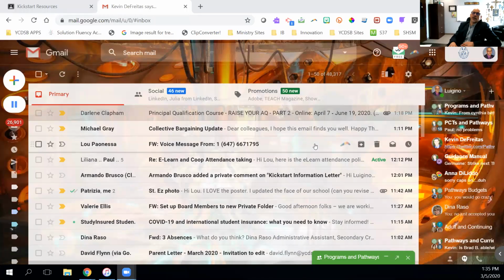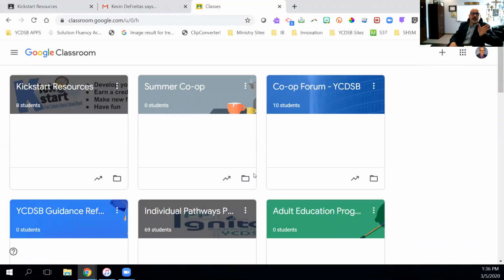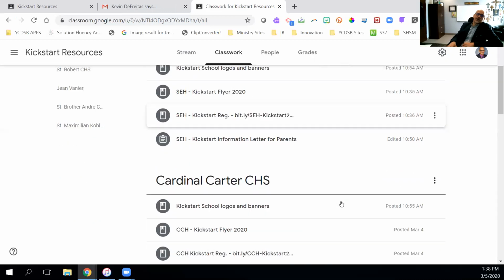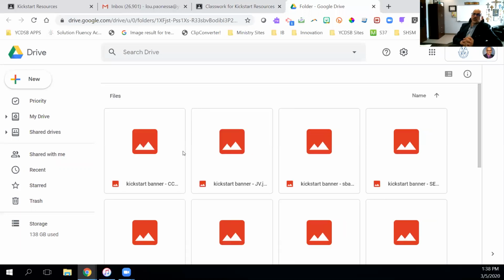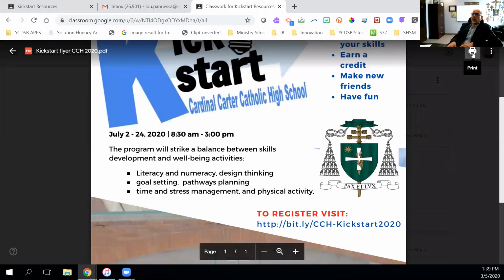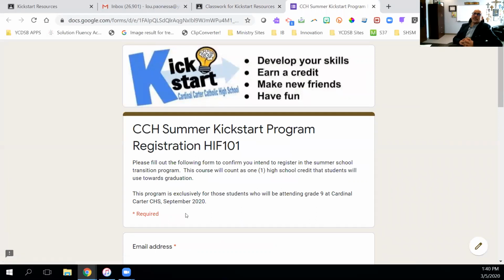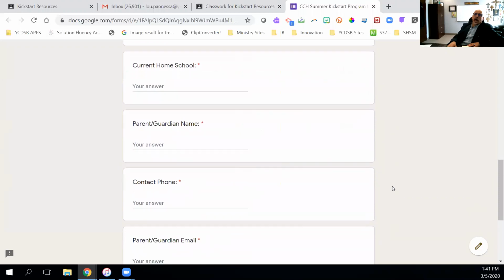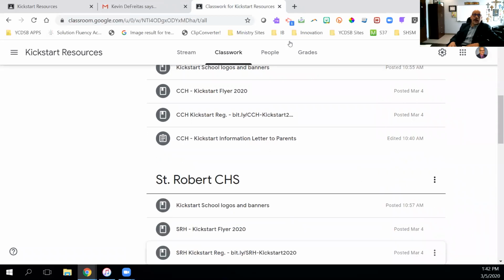Kickstart Resources - Google Classroom PLN